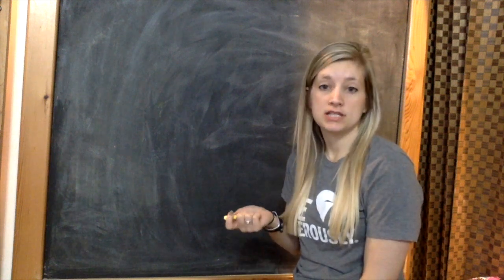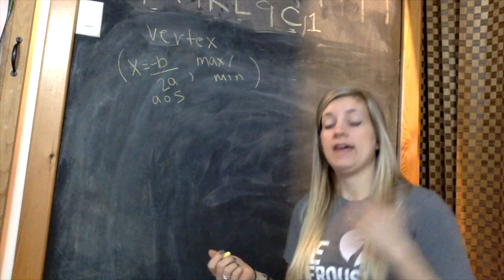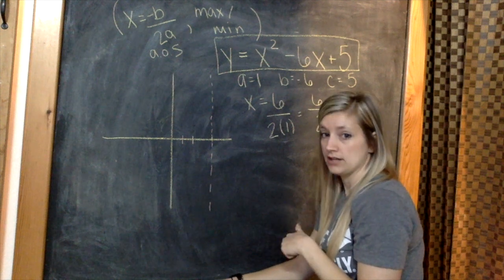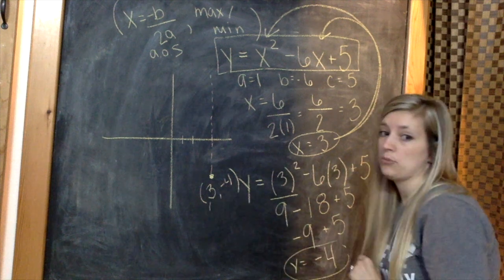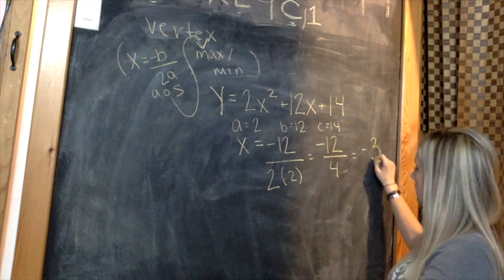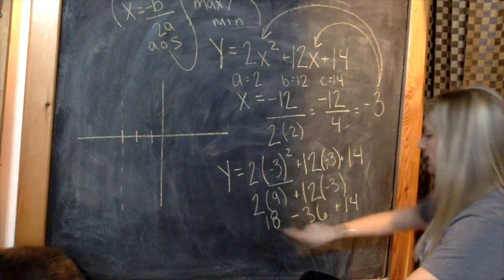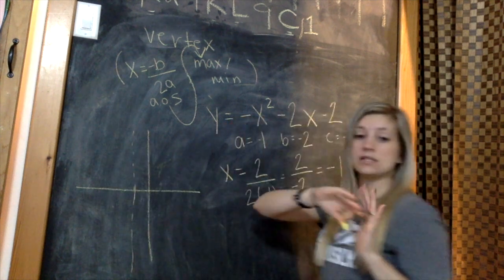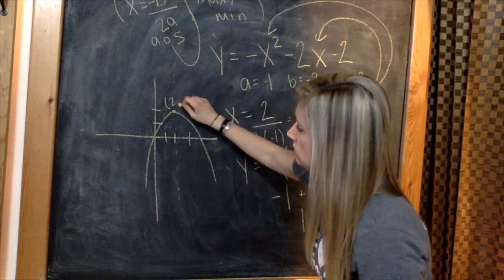Find the Vertex & (Max/Min)